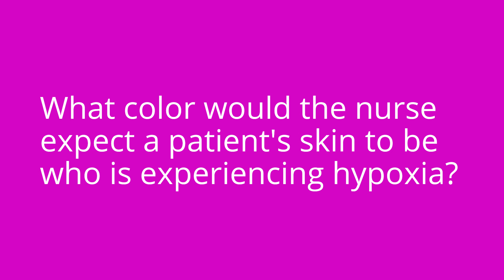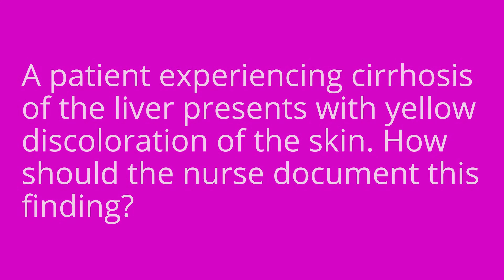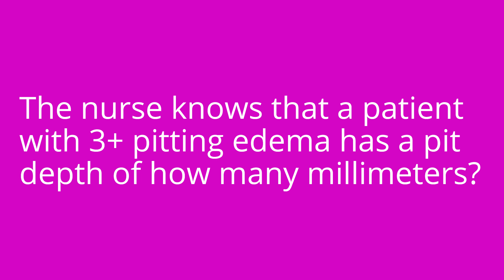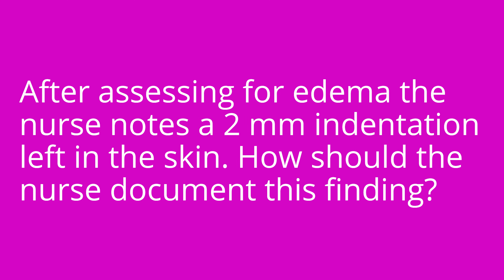Skin Color Alterations & Edema - Health Assessment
Meris reviews how to assess alterations in your patient's skin color (e.g., pallor, cyanosis, erythema, jaundice) and how to assess edema (e.g., pitting edema and non-pitting edema). Be sure to stay to the end to test your knowledge of key facts provided in this video with Meris's quiz questions!

Meris Shuwarger, BSN, RN, CEN,  TCRN, TCRN, covers Skin Assessment. The Health Assessment for Nursing video tutorial series is intended to help RN and PN nursing students study for nursing exams, including ATI, HESI, and NCLEX.

0:00 What to expect - Skin Alterations
00:27 Color Assessment
6:42 Edema
9:50 Quiz Time!